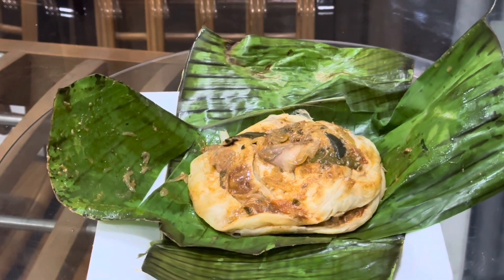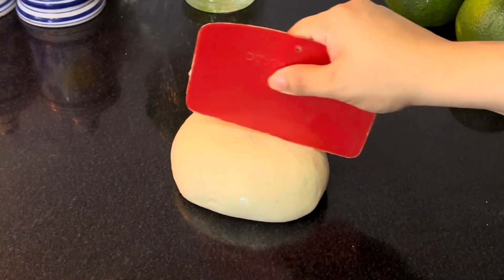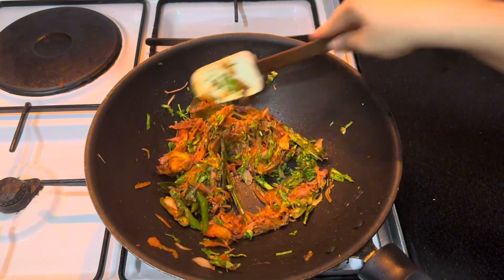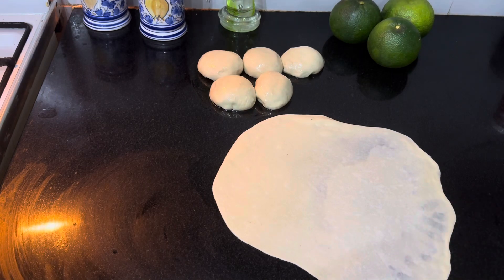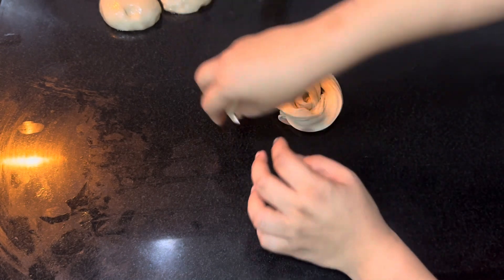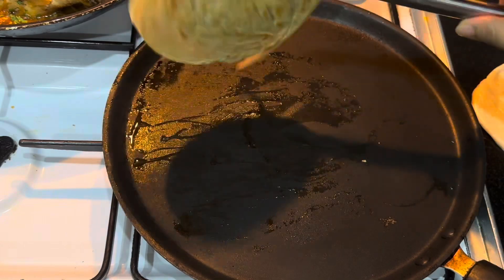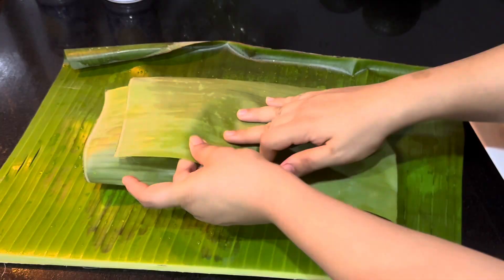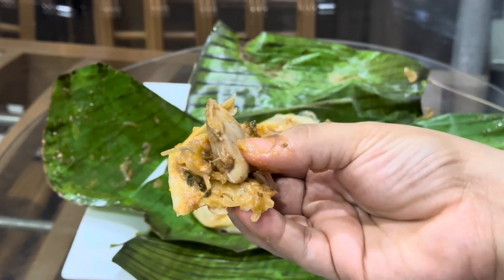Try something different during this Ramadan.. easy yet delicious.. two different methods..